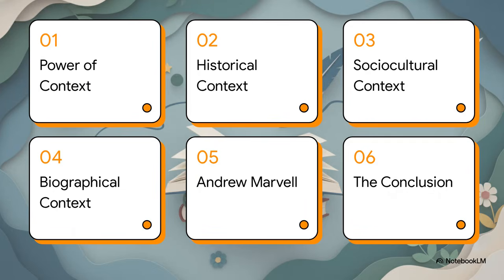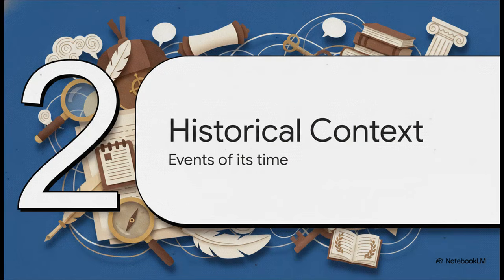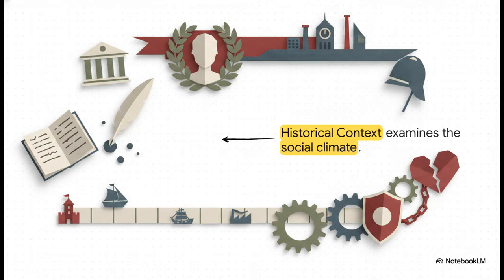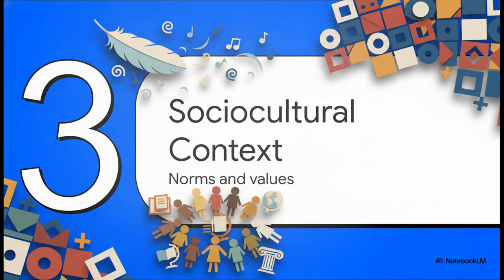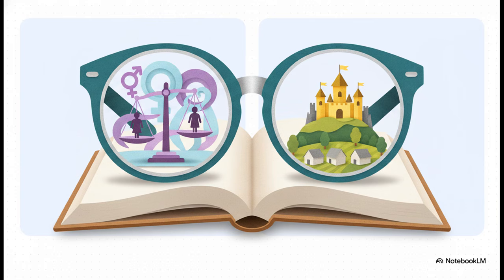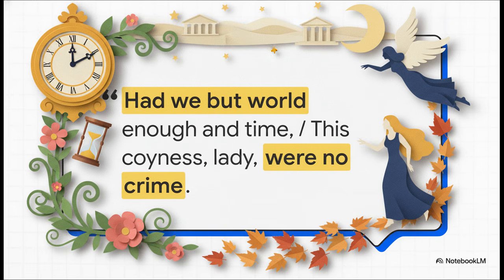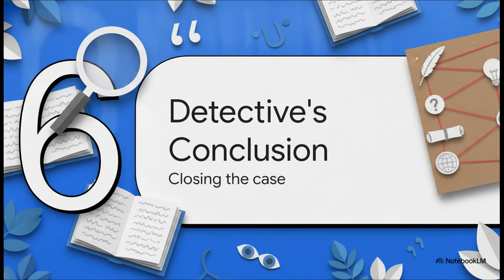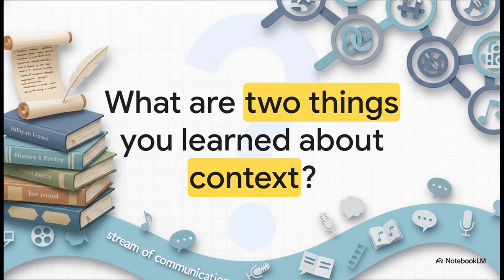Analyzing Anglo-American Poetry (Context & Structure) | Grade 9 English Term 1 Week 5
Welcome to Grade 9 English! In this lesson for Term 1, Week 5, we are diving deep into the art of analyzing Anglo-American poetry.

To truly understand a poem, we have to look beyond just the words on the page. In this video, we will learn step-by-step how to analyze both the STRUCTURAL and LINGUISTIC elements of a poem, and use them to unlock its deeper sociocultural, historical, and biographical contexts.

Whether you are preparing for an exam, doing your homework, or planning a lesson, this guide makes poetry analysis simple, clear, and easy to follow!